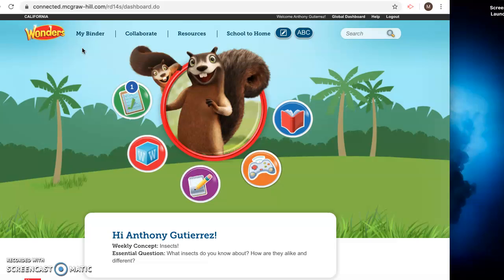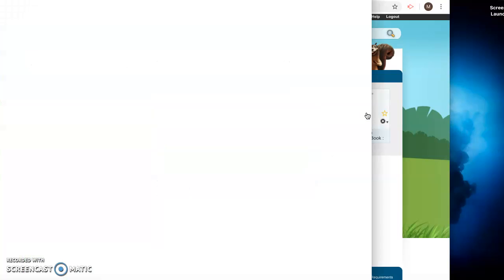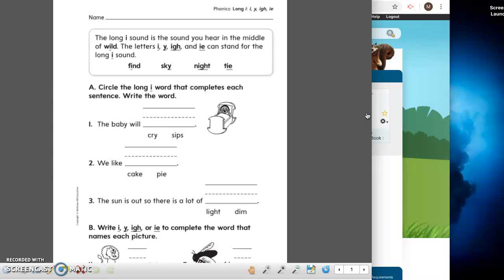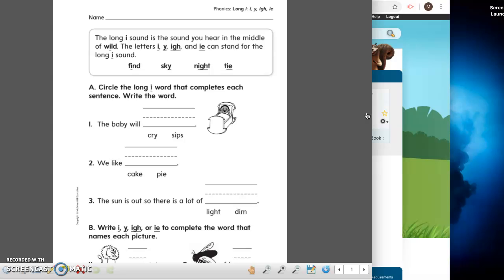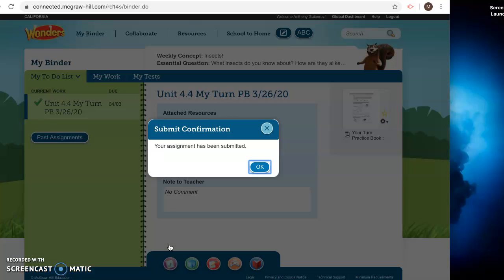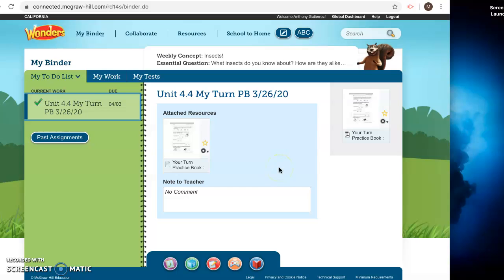Wonders Assignment Tutorial - Mrs. Gomez